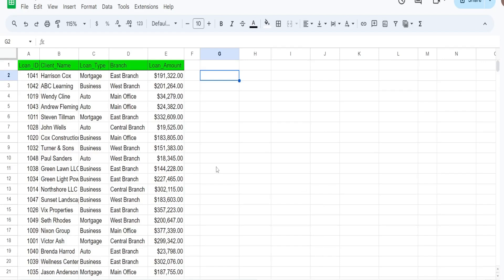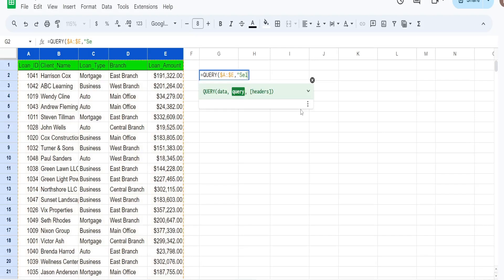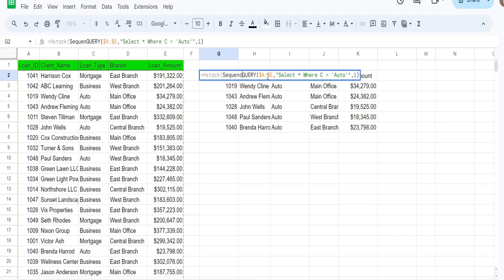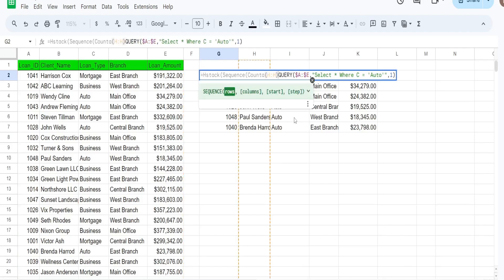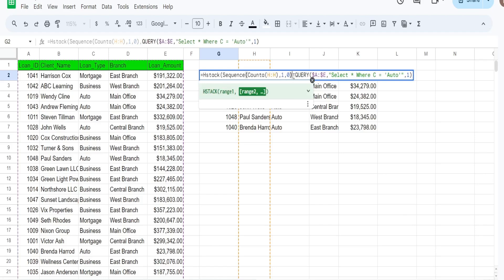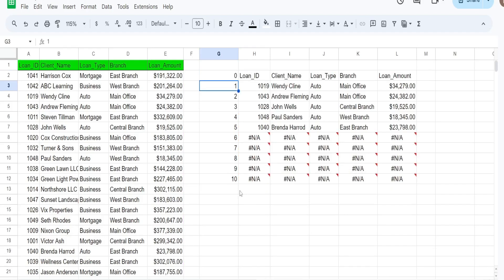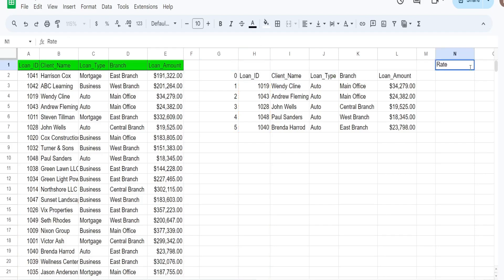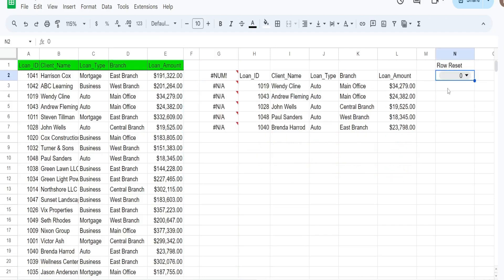Google Sheets Query With Sequence Numbers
This video looks at an easy solution for creating a Query in Google Sheets that includes a sequence number column in the output.  I had previously posted a video on this topic, but have found an better way in this new method.  This way allows you to easily add serial numbers to a Google Sheets Query output.